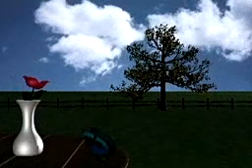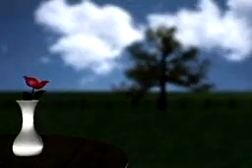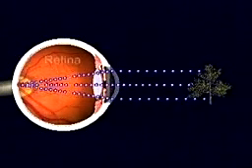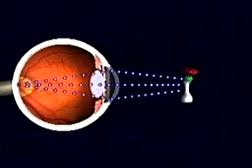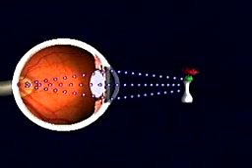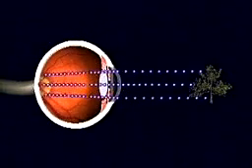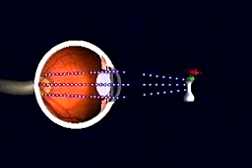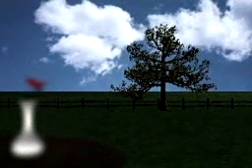Vision and sight